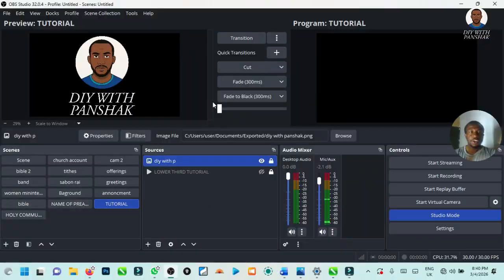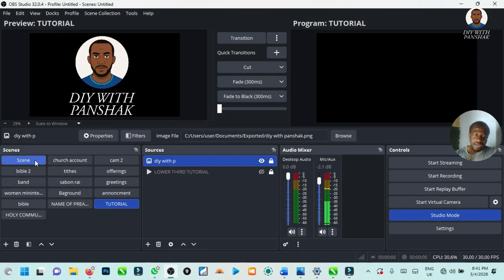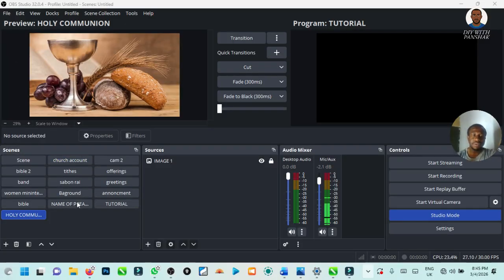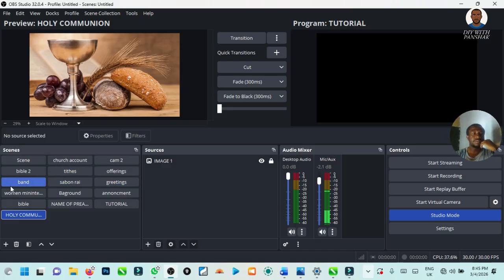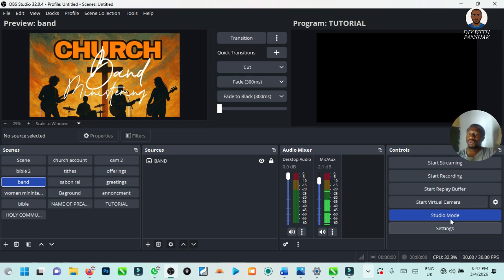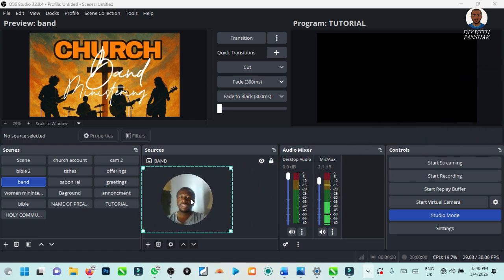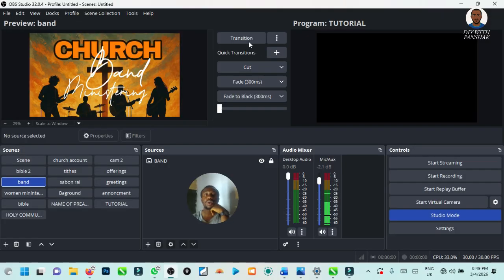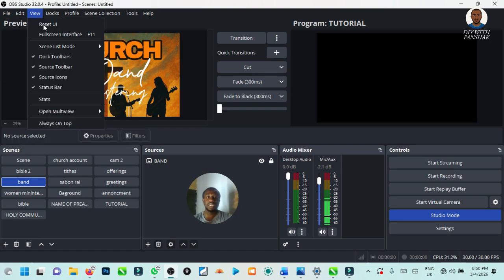understanding obs for beginners prt 1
making OBS simple for beginners to understand. this video will enlighten you as a beginner about the environment of OBS studio.